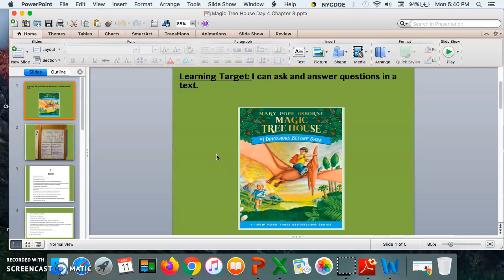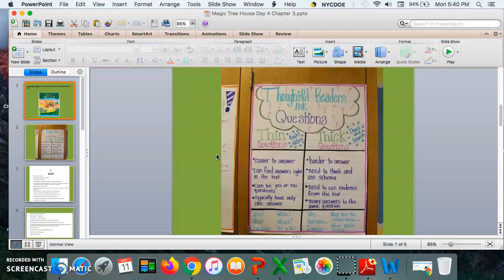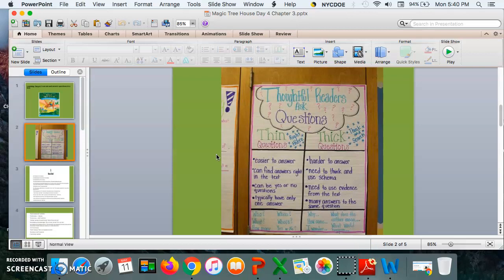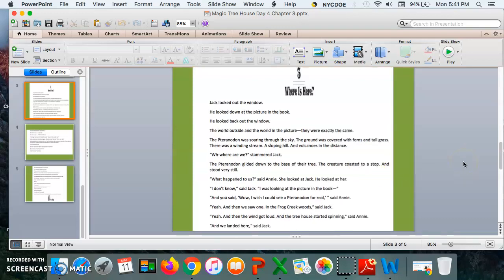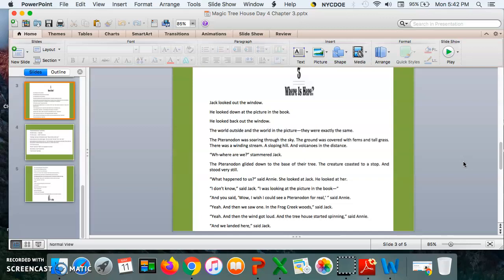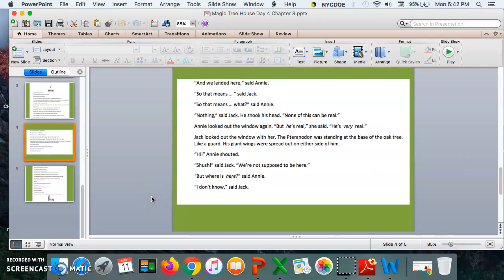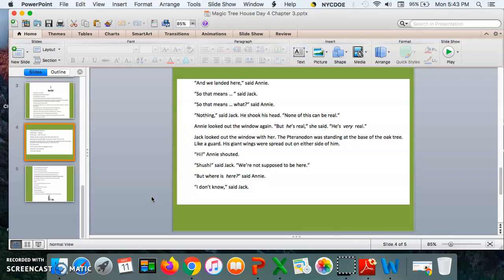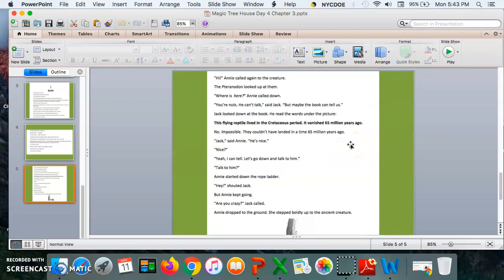Magic Tree House - Dinosaurs Before Dark - Chapter 3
Magic Tree House Day 4 Chapter 3